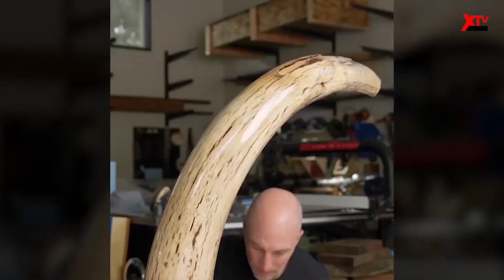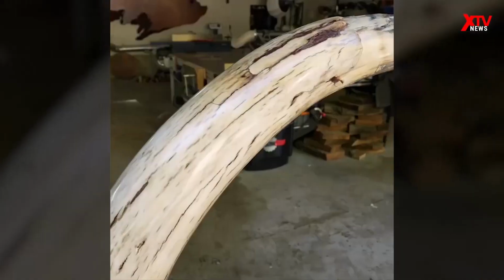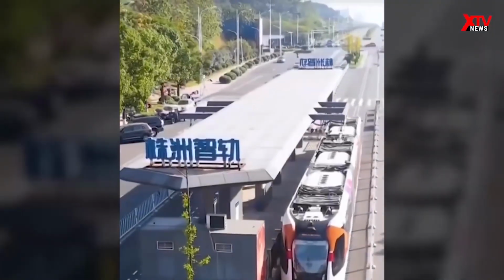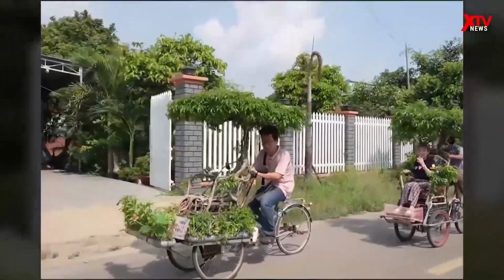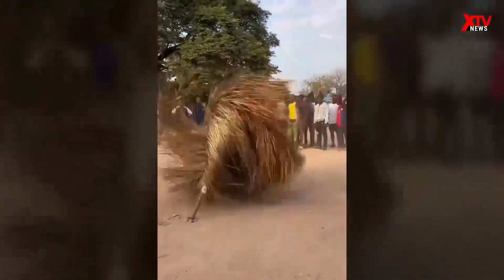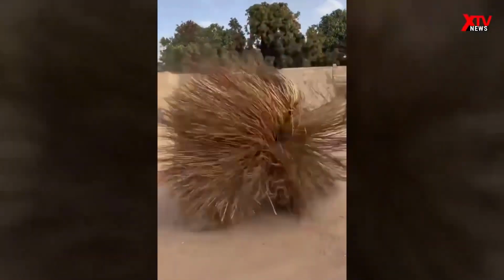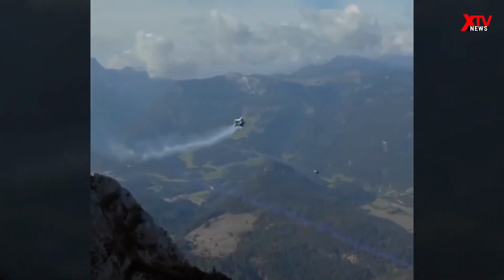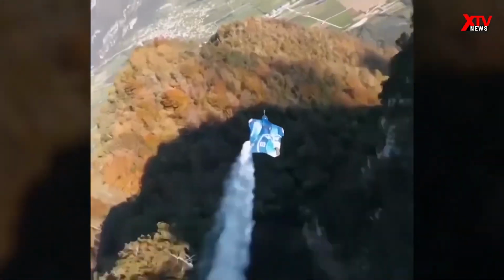Mysterious devil dance in Africa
mammoth, ivory, electric train, bus, tree car, creative, devil dance, africa, ghost, witch, desert catfish, brasil, hang gliding, flying vehicle, pony breed, miniature horse, pet, kumpo dance